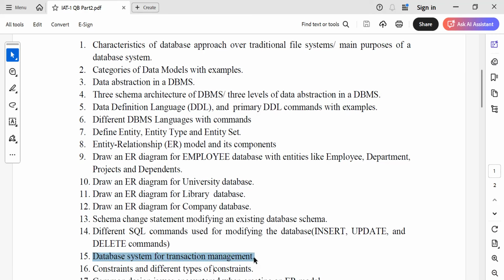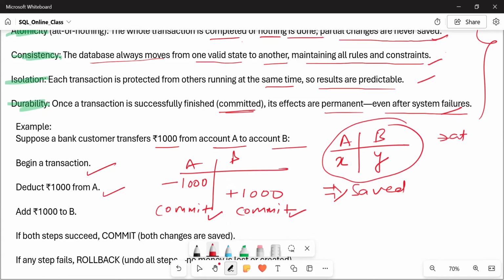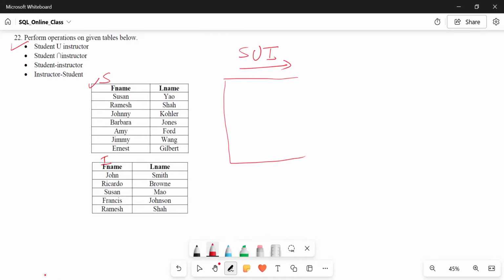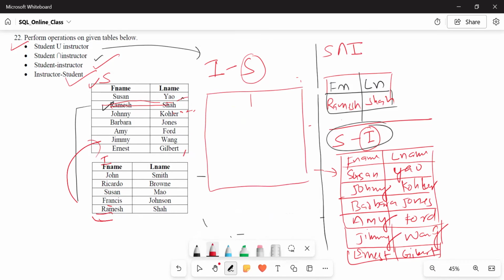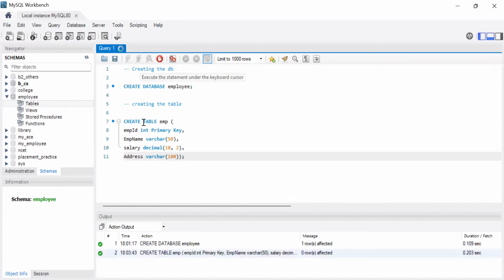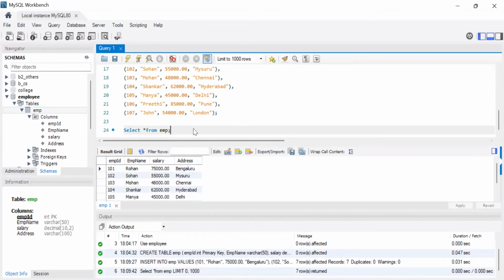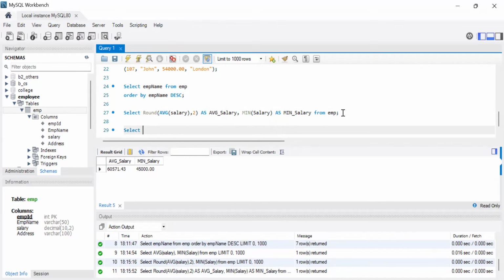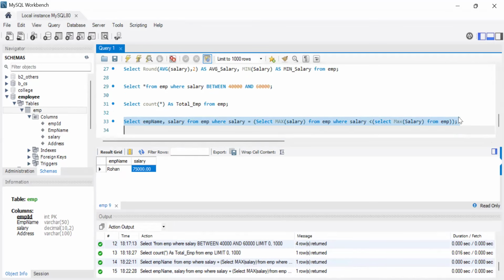SQL Queries, Operations, and Transaction Management | Student & Instructor Data Example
In this video, I explore SQL queries for performing operations on student and instructor data, such as finding intersections, unions, and differences between the two tables. I also cover transaction management concepts in databases to ensure reliable data handling.